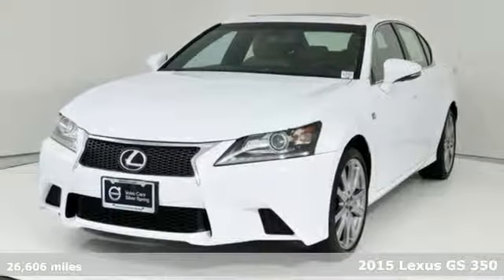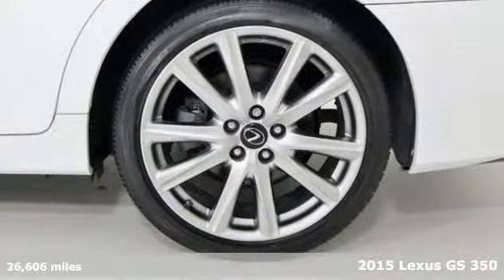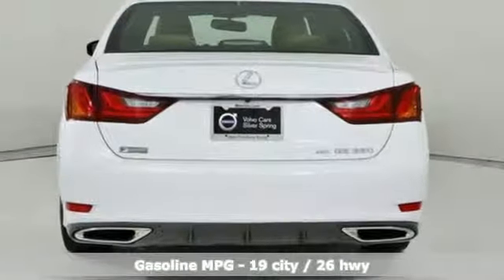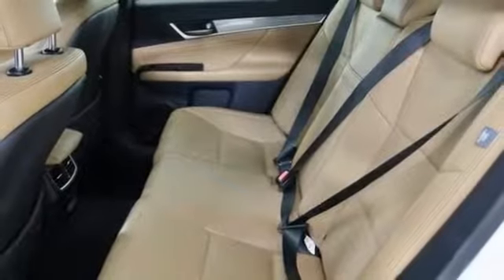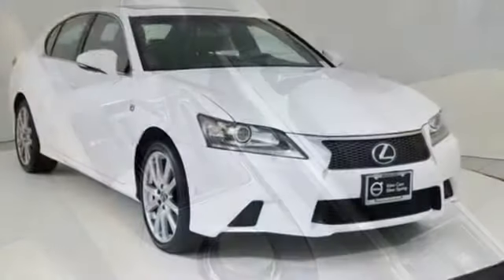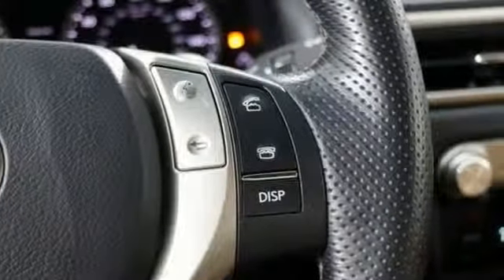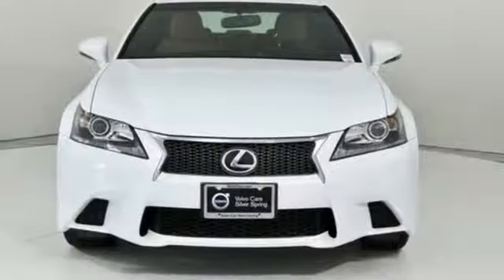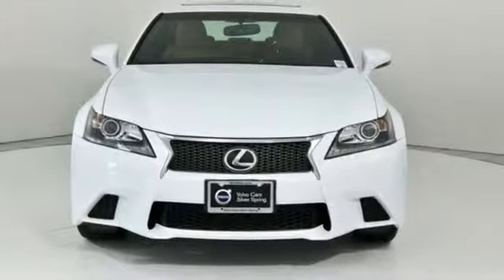Used 2015 Lexus GS Silver Spring MD Washington DC, MD GP0581 - SOLD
Year: 2015
Make: Lexus
Model: GS
Trim: 350
Engine: 3.5L V6 DOHC 24V
Transmission: 6-Speed Automatic with Sequential Shift
Color: White
Interior: F-Sport Flaxen
Mileage: 26606
Stock #: GP0581
VIN: JTHCE1BLXFA009057
JUST ARRIVED. PENDING INSPECTION. 2015 Lexus GS Starfire Pearl AWD 350 3.5L V6 DOHC 24V Odometer is 8076 miles below market average! Clean CARFAX. Certification Program Details: Mile One Certified, this vehicle comes with a 12 month or 12,000 mile powertrain warranty. Buy with Confidence.br19/26 City/Highway MPG * LEATHER *, Alloy Wheels, Backup Camera, Bluetooth, GPS/Navigation, Moonroof, Navigation System, Sport Package, AWD, F-Sport Flaxen w/F-Sport Leather Seat Trim, 19" Split 5-Spoke Wheels, Black Headliner, Climate Concierge, F Sport Door Scuff Plates, F Sport Front Bumper & Rear Lower Valence, F Sport Leather, F Sport Mesh Front Grille Inserts, F Sport Package, Front Sport Seats, F-Sport Tuned Adaptive Variable Suspension (AVS), Heated Steering Wheel, Heated/Ventilated Front Seats, Navigation System, Perforated Leather Sport Steering Wheel, Power Rear Sunshade, Premium Package, Rain Sensing Wipers, Rear Lip Spoiler, Striated Aluminum Interior Trim. Recent Arrival!brAwards:br * 2015 KBB.com Best Resale Value Awards *Your additional costs are sales tax, tag and title fees for the state in which the vehicle will be registered, any dealer-installed options (if applicable) and a $299 dealer processing fee (not required by law). Prices are subject to change, and prior sales are excluded from these offers. While every reasonable effort is made to ensure the accuracy of this information, we are not responsible for any errors or omissions contained on these pages. Please verify any information in question with the dealer.

Address:
3121 Automobile Boulevard